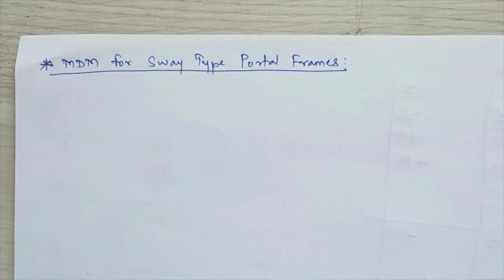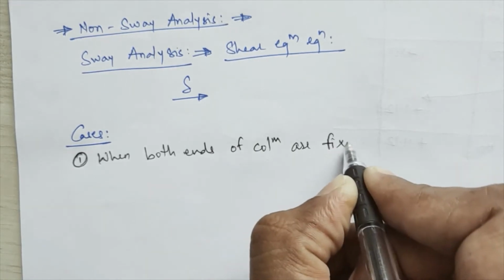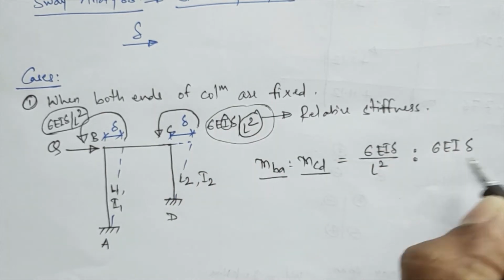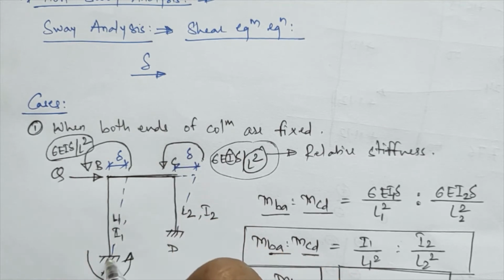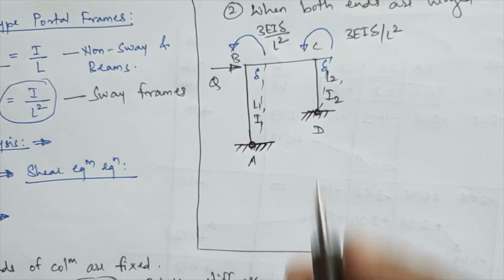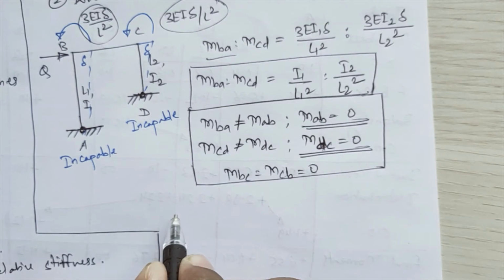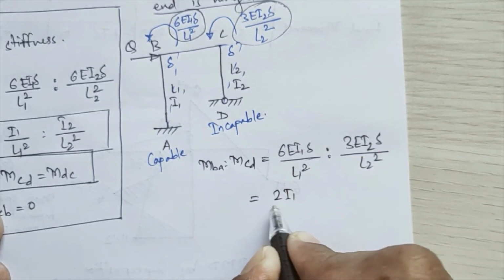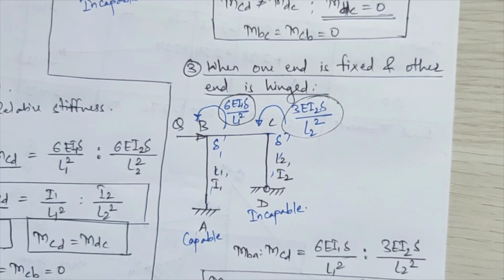Moment Distribution Method- Introduction to Sway type of Portal frame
This video provides the concept of relative stiffness to be used while doing analysis of sway frames using Moment distribution method. Ratio of I/L^2 use to calculate relative stiffness depending of support conditions is explained here.